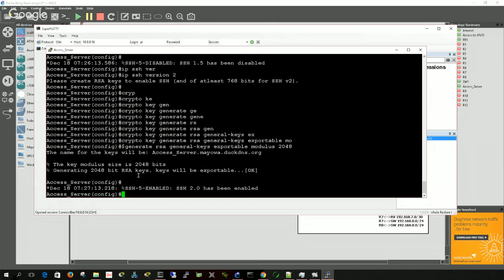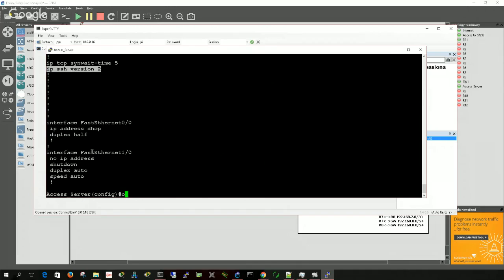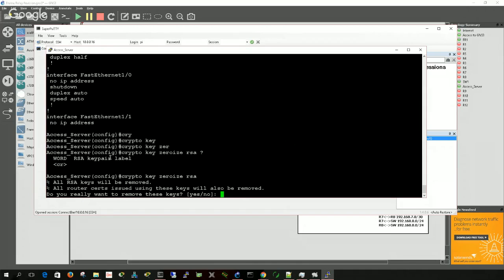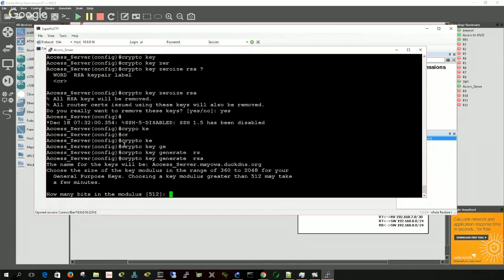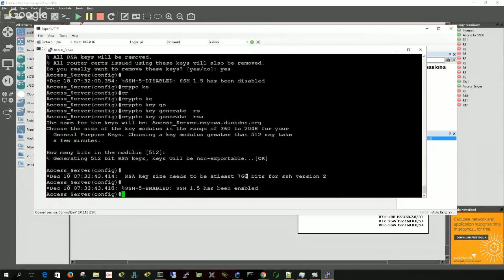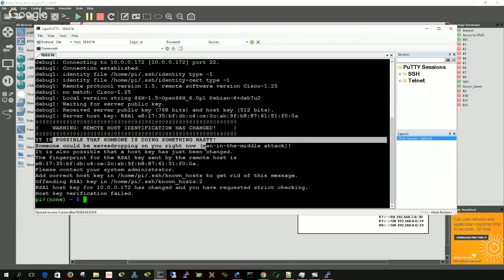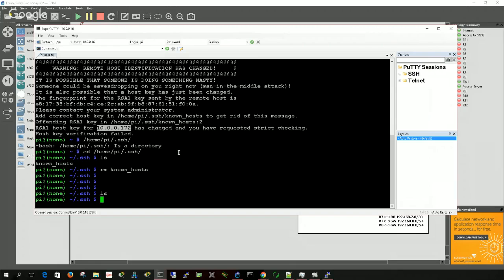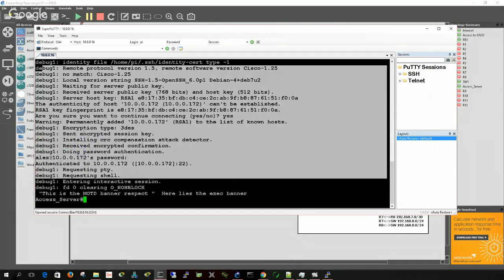Revision : Username and Banner (changing ssh versions)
How to change the ssh version on Cisco IOS device  Banner behavior variations for SSH v1